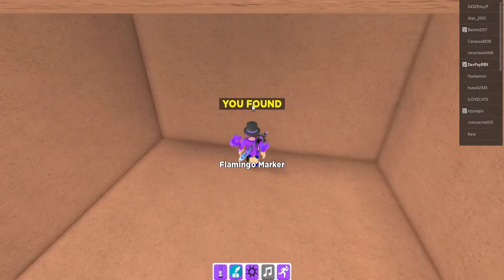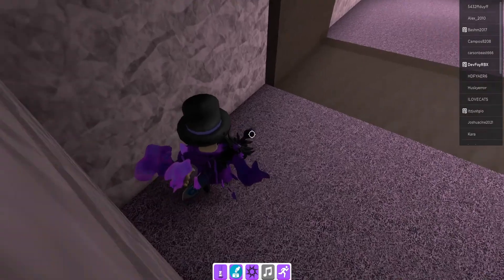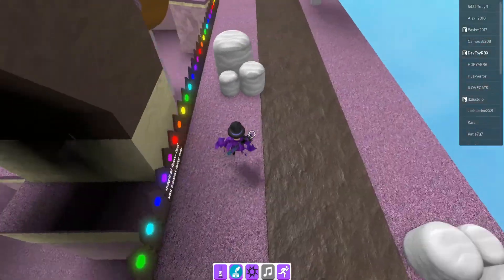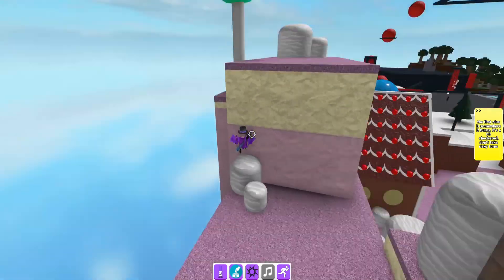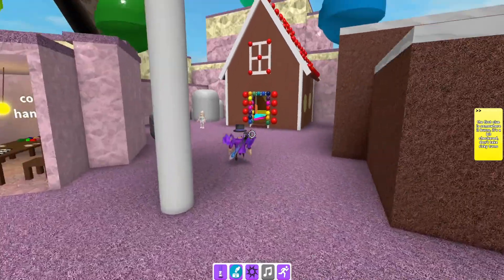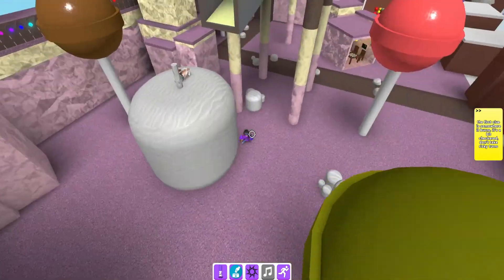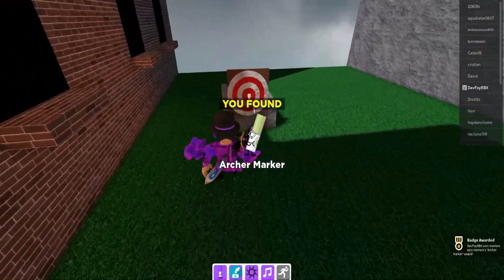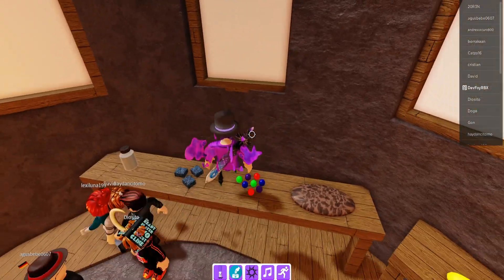Candyland update in Find The Markers | ROBLOX